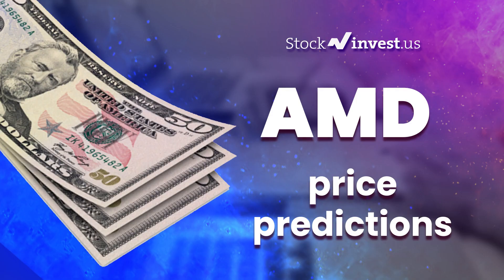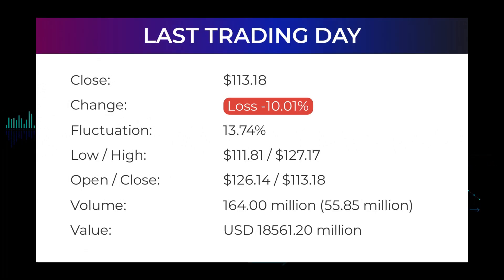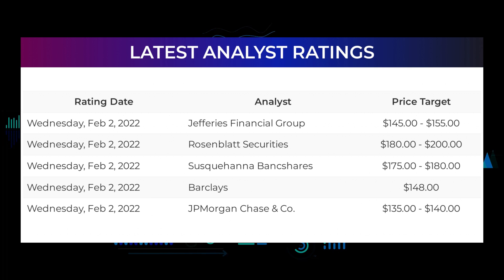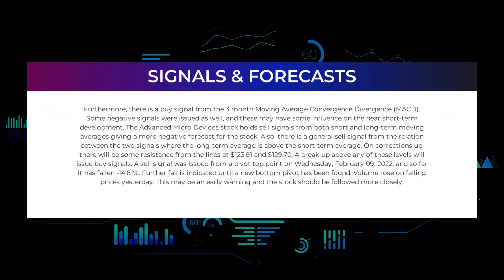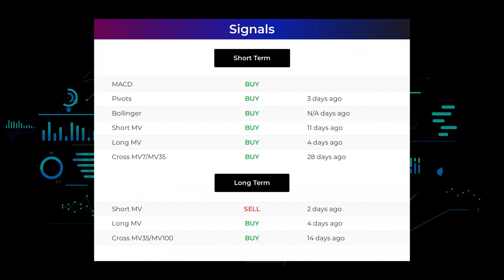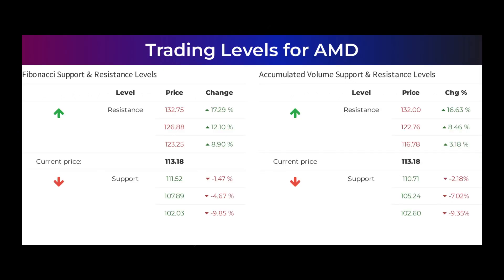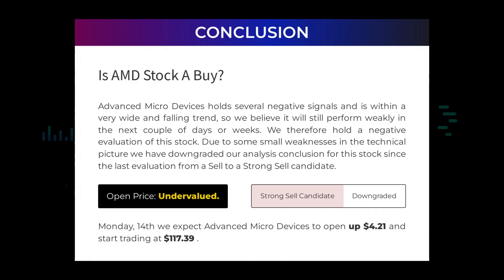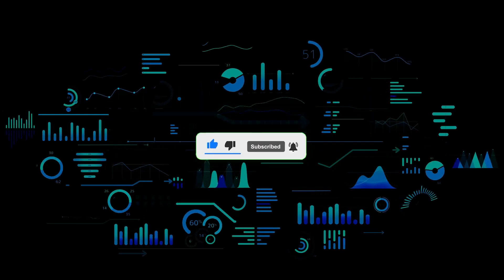AMD Price Predictions - Advanced Micro Devices Stock Analysis for Monday, February 14th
Advanced Micro Devices Stock Prediction and Forecast [AMD]

🚀 Unlock today's TOP-5 BUY candidates + 14 DAY TRIAL!

AMD price prediction was made on 14th of February, 2022

We go over the AMD stock - Advanced Micro Devices stock, and give our stock price prediction on the AMD stock, our AMD stock price analysis, and stock price forecast on AMD for Monday February 14th.
AMD Stock Analysis - Advanced Micro Devices Stock Price Prediction for Monday February 14th

AMD STOCK: THIS IS A AMD STOCK PRICE PREDICTION, AMD STOCK PRICE ANALYSIS, AND A AMD STOCK PRICE FORECAST VIDEO.